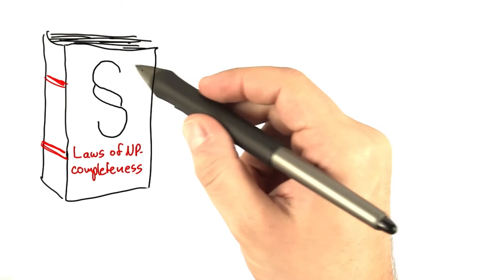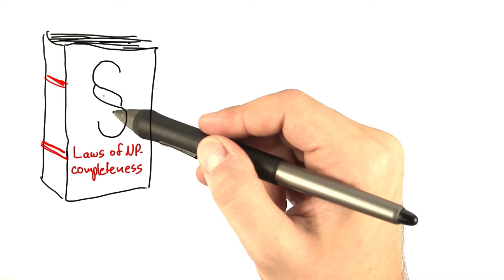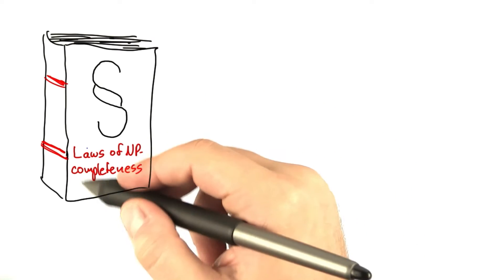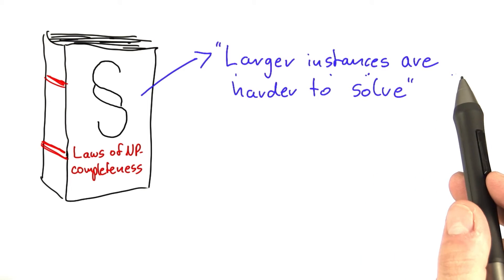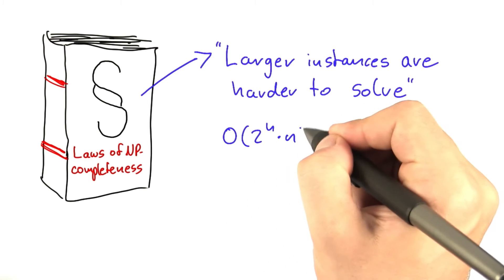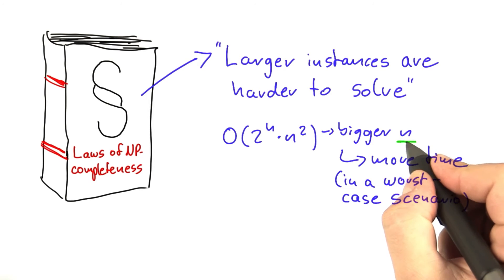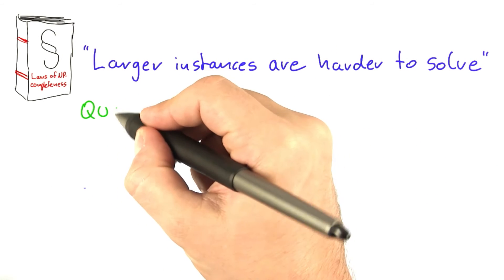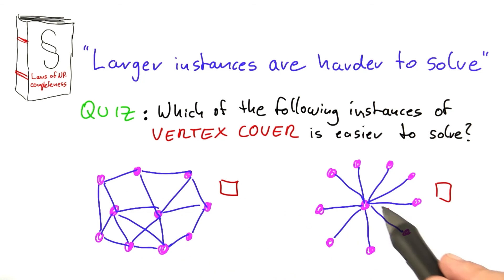Size Of Input - Intro to Theoretical Computer Science